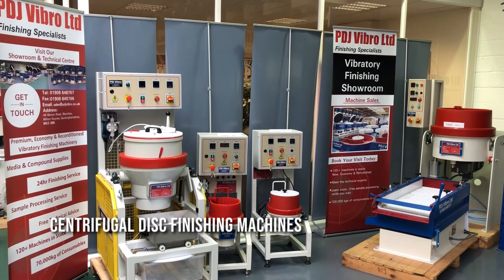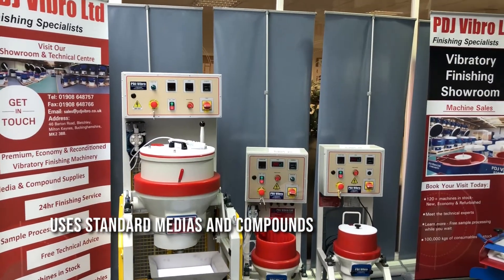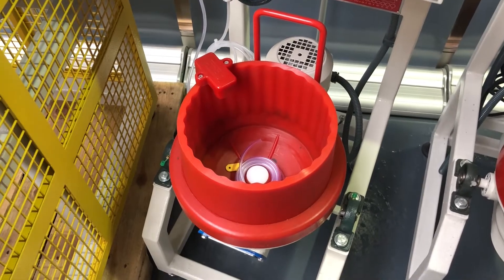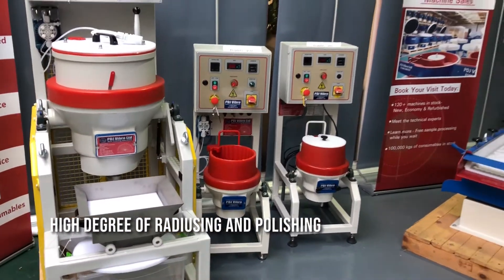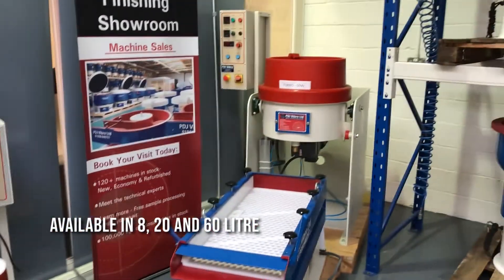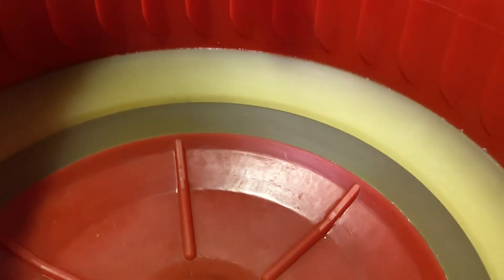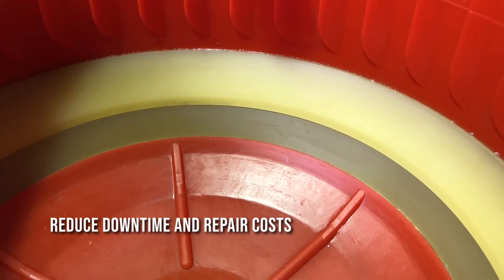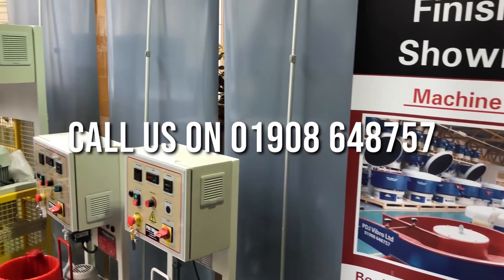Centrifugal Disc Finishers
Short process time of deburring, polishing and radiusing of small and medium size work pieces